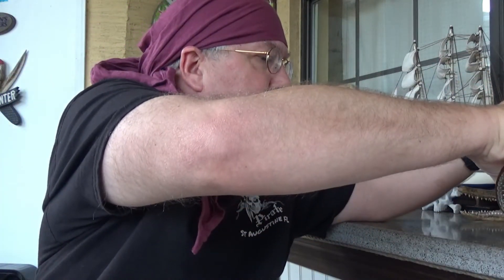Clement Select Barrel Rum Review!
Ahoy mates! Just a real quick review of this rum from the French West Indies.  This Pirate had not tried a French rum until now!  This rum was a pleasant surprise!